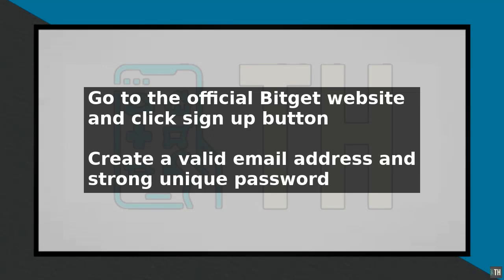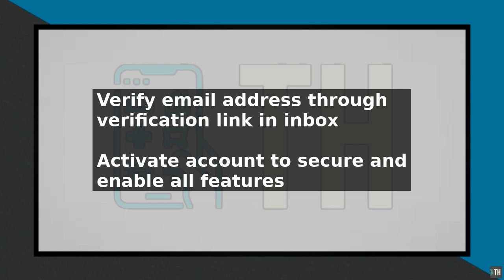How To Set Up Bitget Wallet (2025)